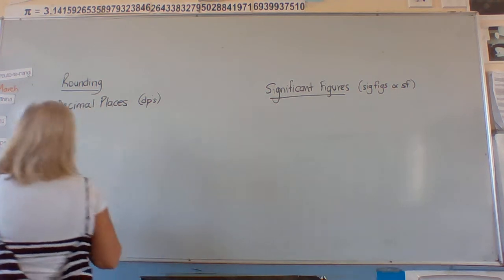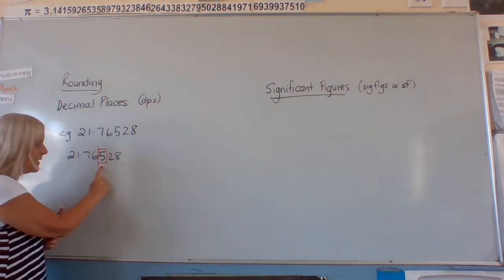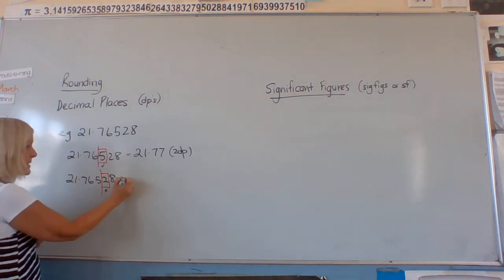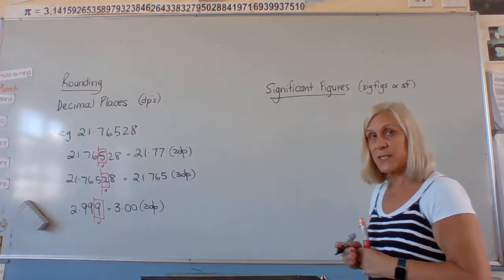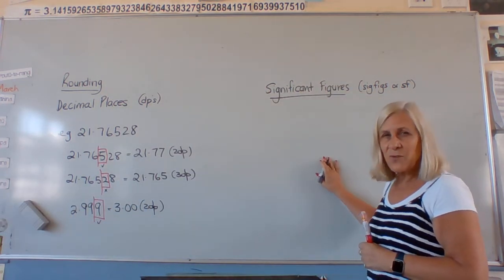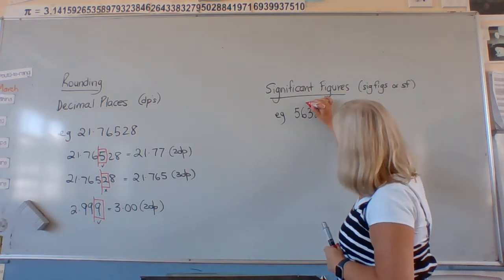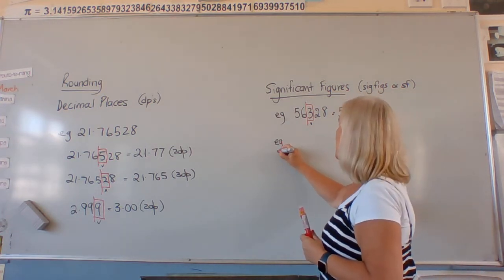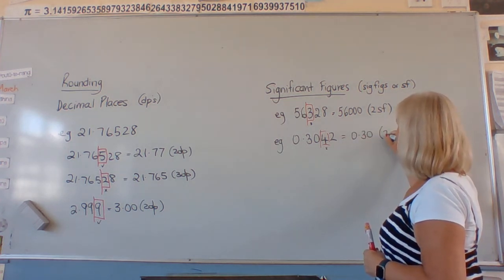NCEA Level One Rounding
Teaching rounding in decimal places and significant figures for the Maths Number internal standard (mathematics)